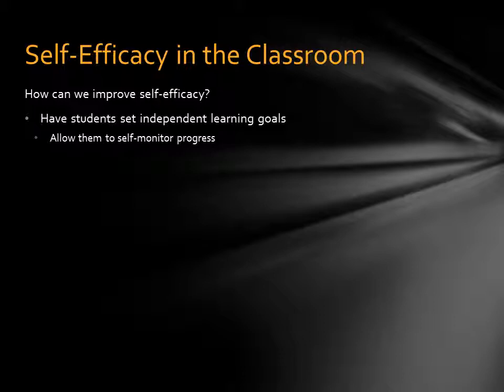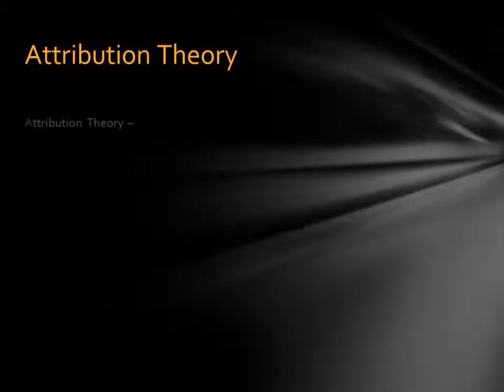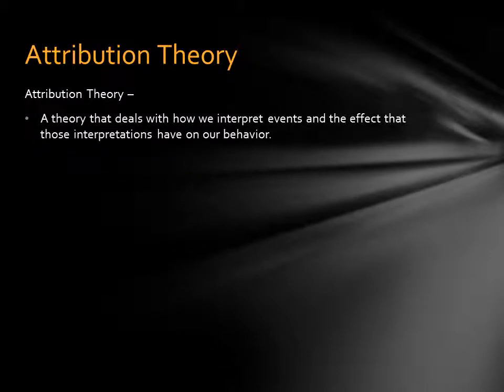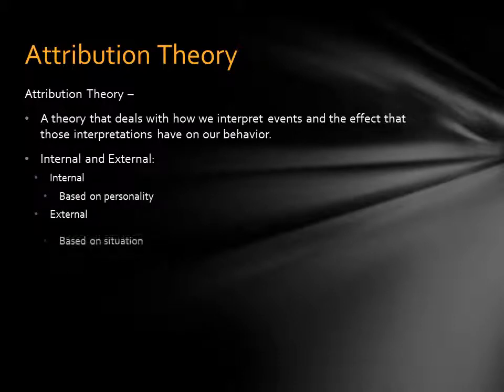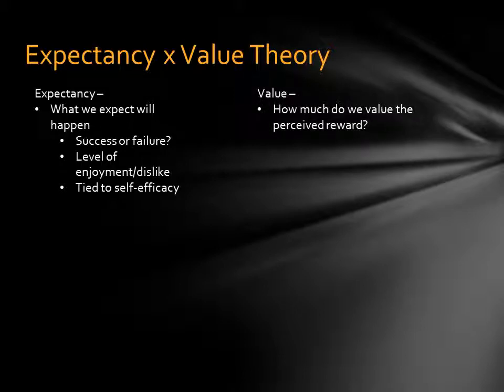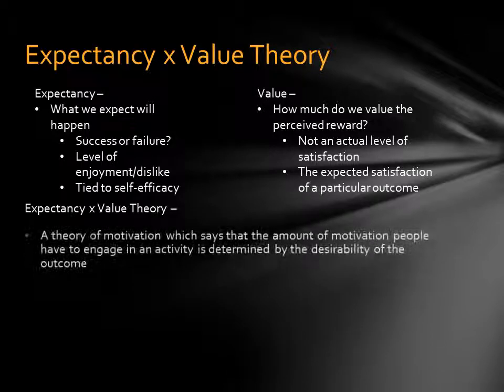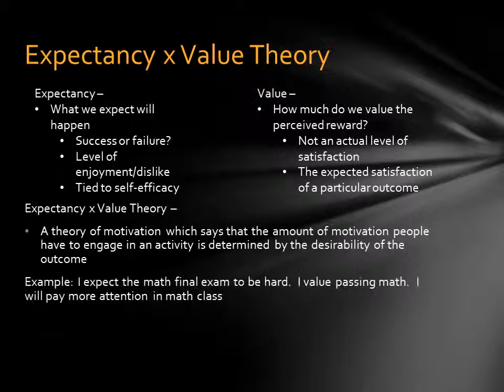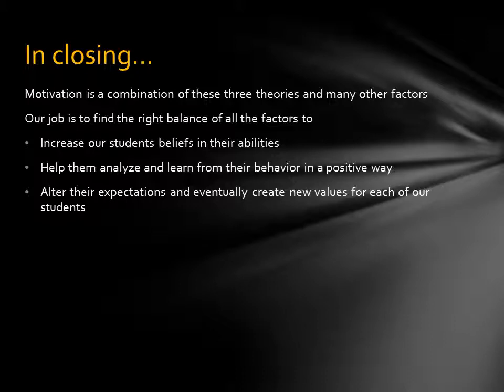Presentation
Self Efficacy, Attribution Theory and Expectancy x Value Theory